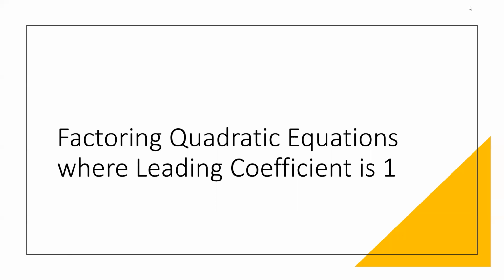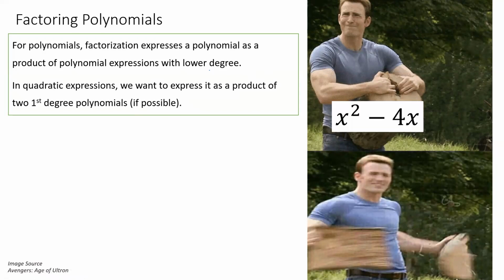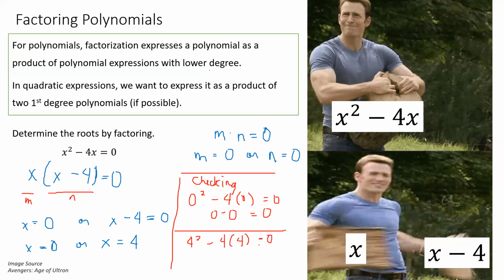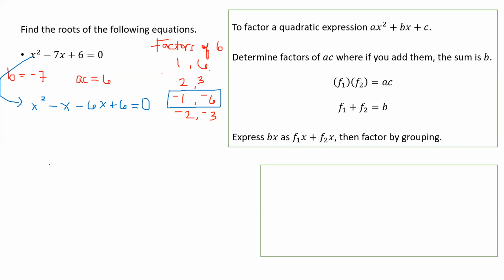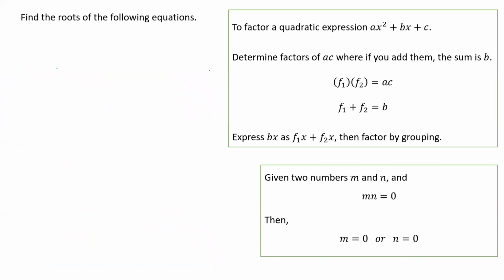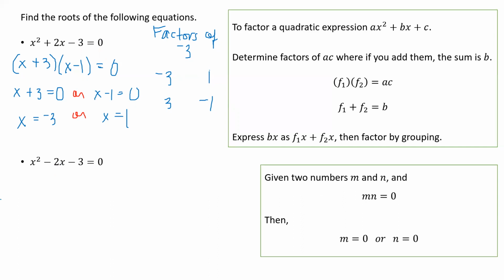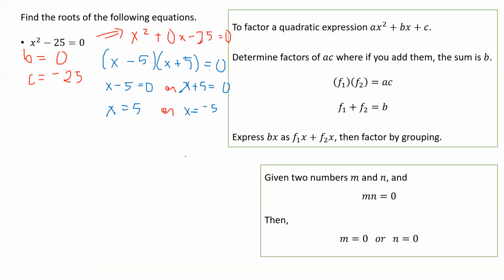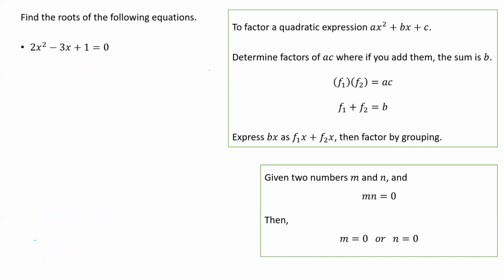FACTORING to Solve Quadratic Equations (a=1)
Continuing the video series about quadratic equations, this video will tackle how to find the roots by factoring the quadratic equations with leading coefficients are equal to 1.

Special mention to my students in Grade 9 - Ylang-ylang and Grade 9 - Santan. We will have a seatwork next meeting.